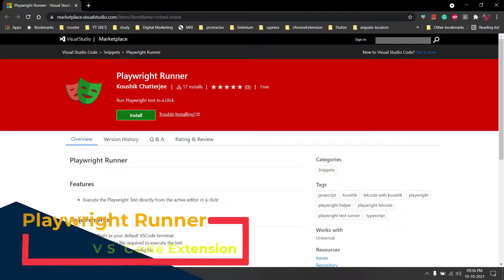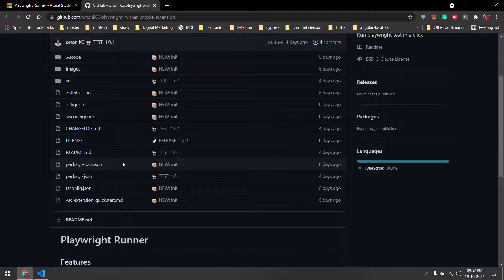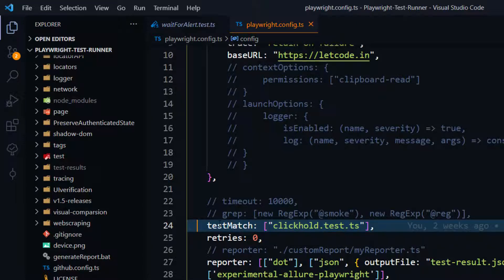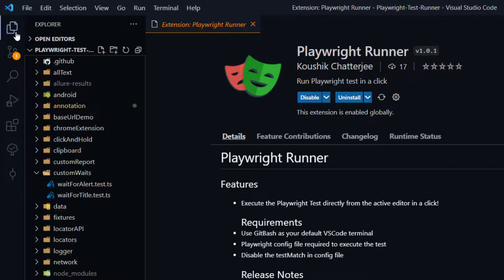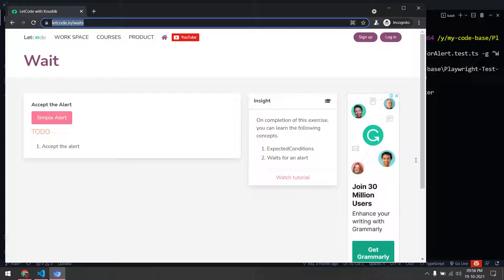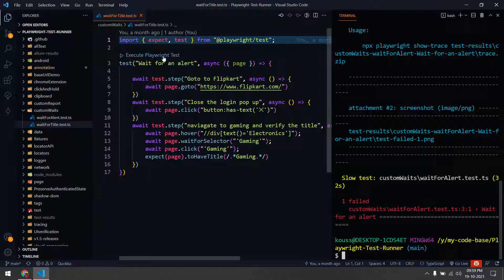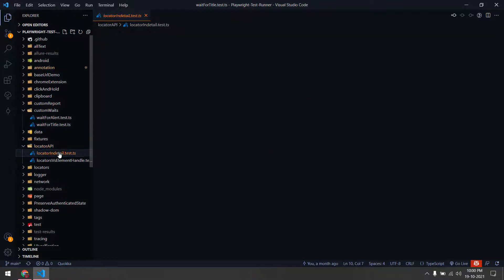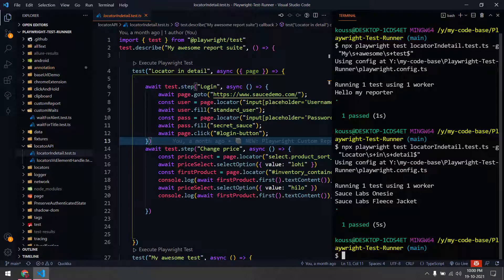Playwright Runner - VS Code Extension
Run Playwright test script with a single click from the editor itself.
Download and show some love by rating the extension.

SOCIAL